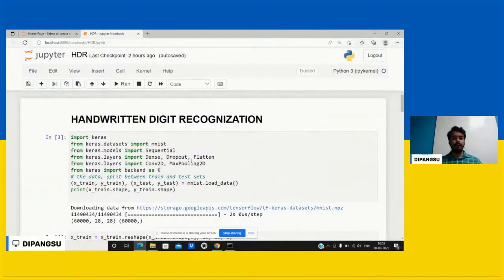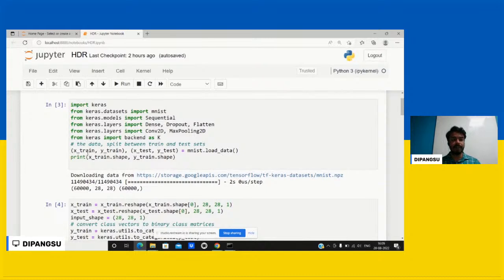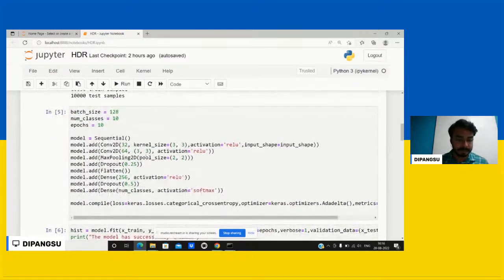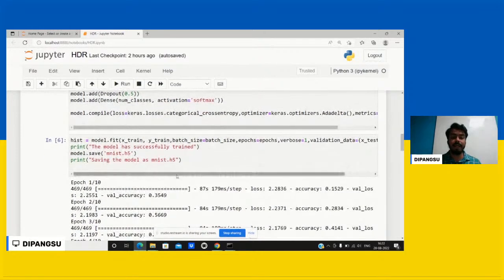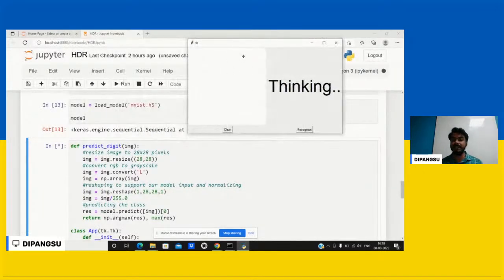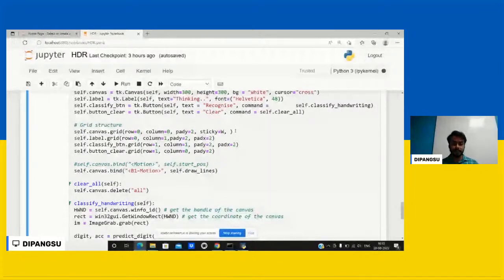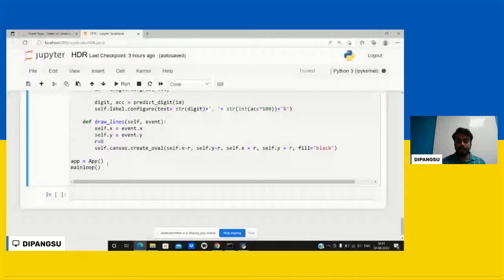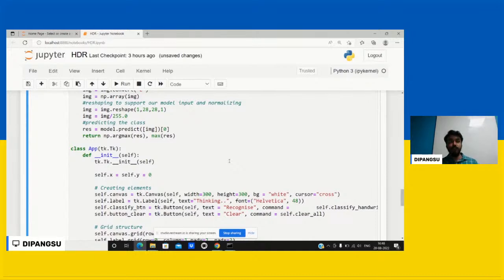HANDWRITTEN DIGIT RECOGNIZATION USING ML